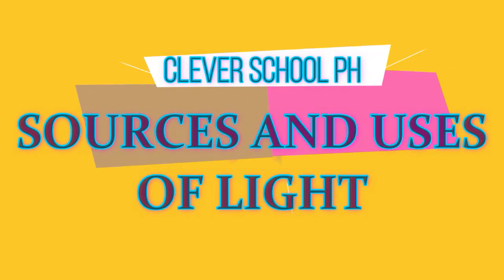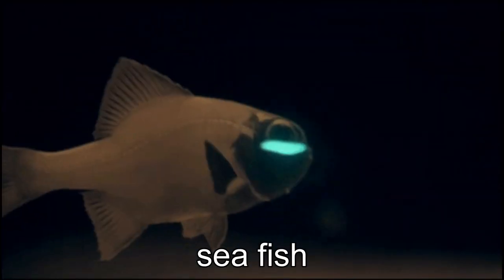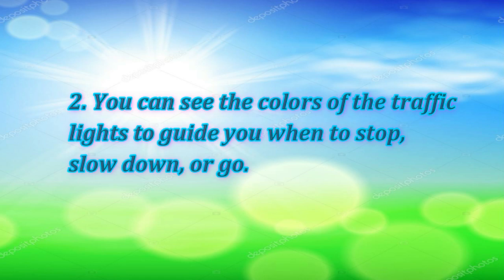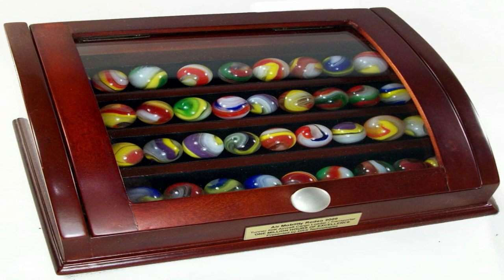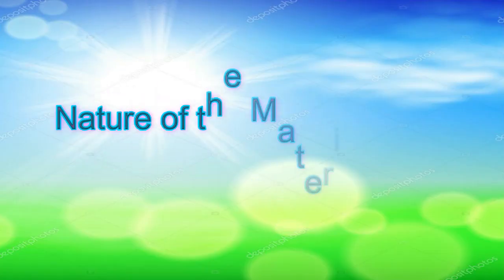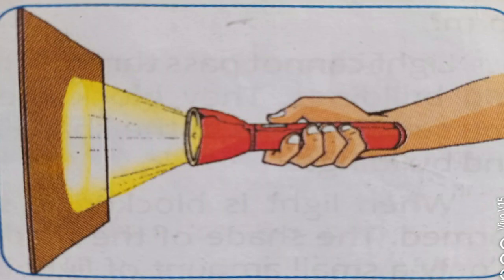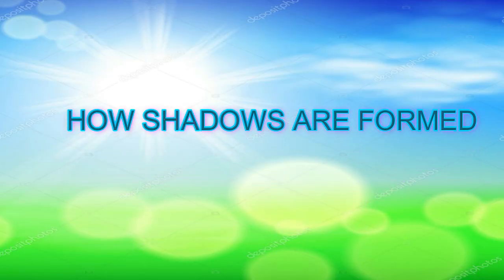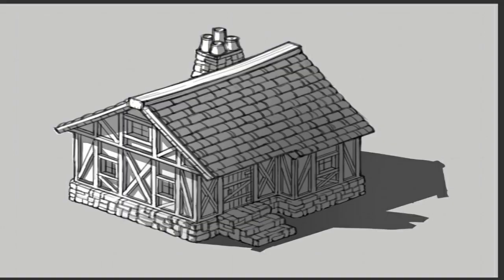SOURCES AND USES OF LIGHT / CLEVER SCHOOL PH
The sun is our main source of light. Sunlight brightens Earth at daytime. The energy in the sunlight also heats up Earth.
What are the sources of light? What are the uses of light at home, in school , and in the neighborhood?